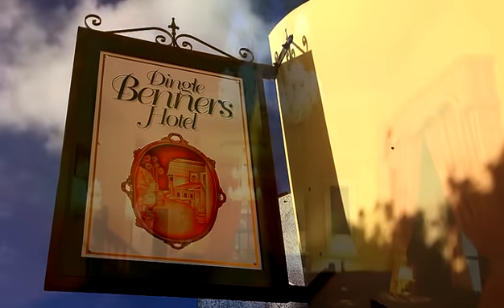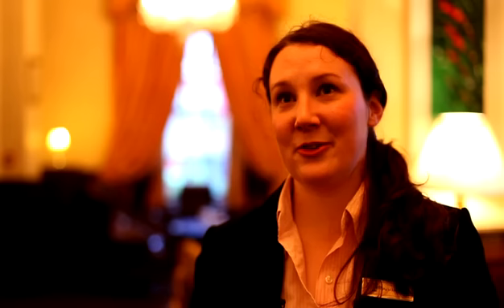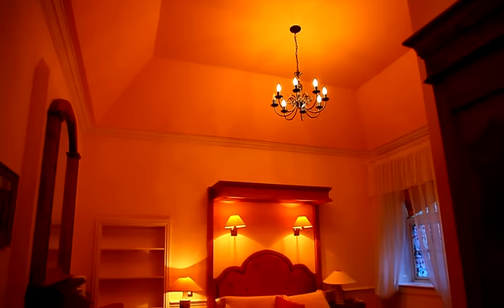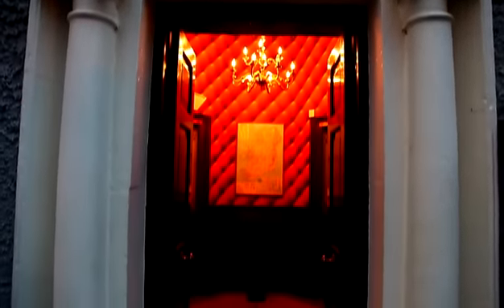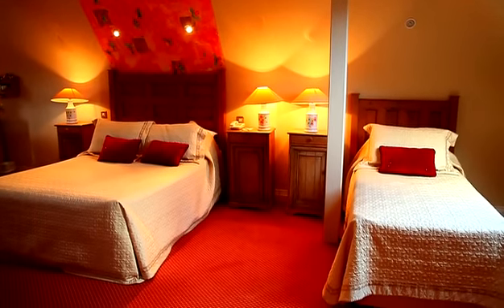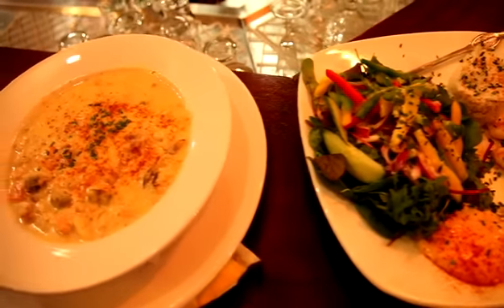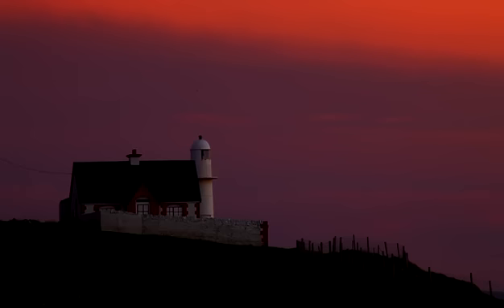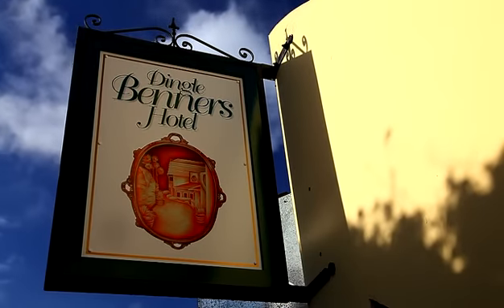Exotic Travel: Benners Hotel - Dingle, Ireland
Benners Hotel in Dingle, Ireland is an amazing place to call 'home' when visiting Ireland's pristine and scenic Dingle Peninsula. Centrally located, Benners is close enough to the action to keep you busy shopping, pub hopping and more!  But it is also quiet enough to enjoy the cozy, sleepy town of Dingle with the whole family. The Dingle Benners Hotel is a MUST SEE when visiting Ireland!